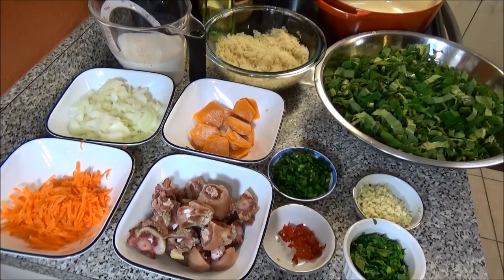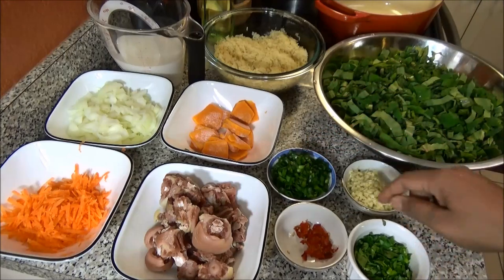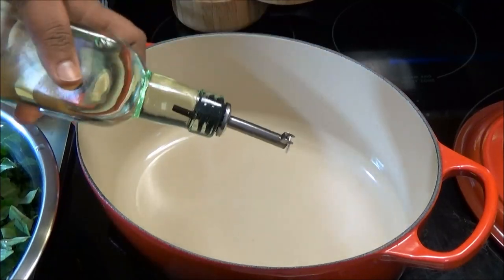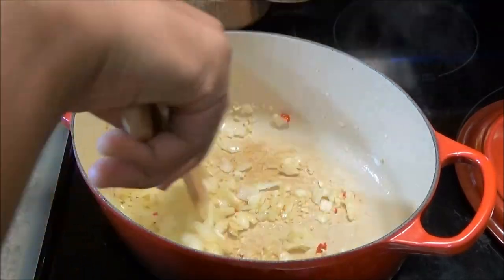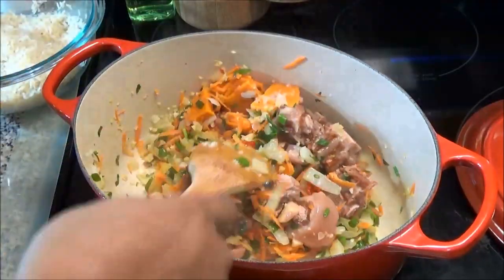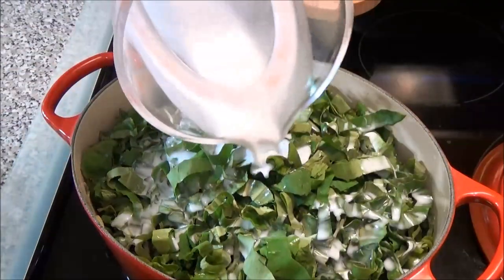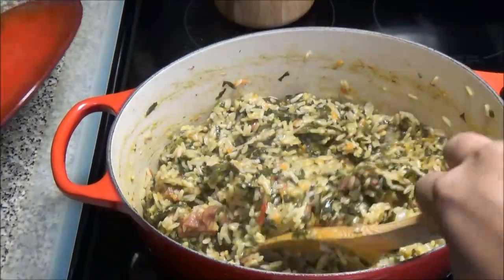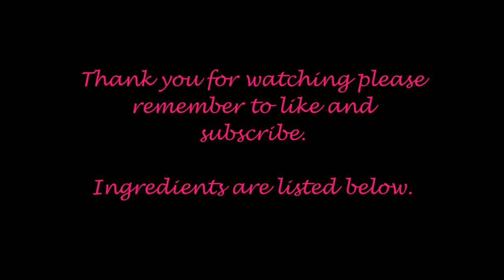Trini Bhagi Rice Recipe / Spinach Rice with Salted Pigtails in Coconut Milk - Episode 177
1 bundle of bhagi cut up and stems removed
1 lb of pig tail
1/2 cup shredded carrot
1 cup chopped pumpkin
1 large onion chopped
4 scallions chopped
3 tbsp minced garlic
celery chopped
1/2 hot pepper chopped
2 cups coconut milk
3 cups water
2 cups parboiled brown rice washed
1 tbsp. oil
1 tbsp. golden ray butter - optional
diced red bell pepper